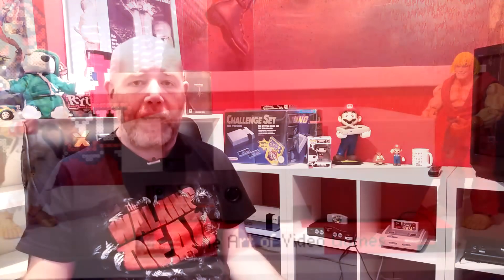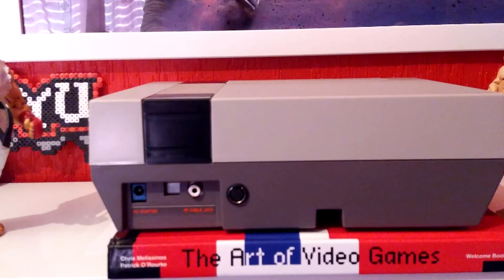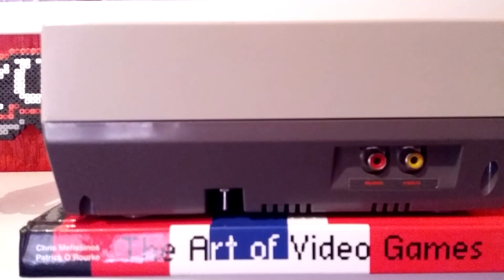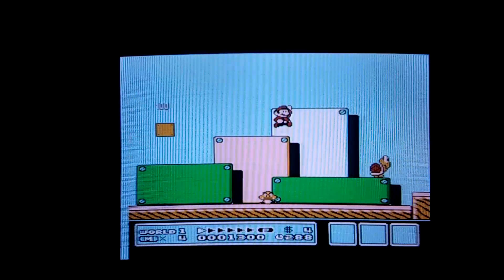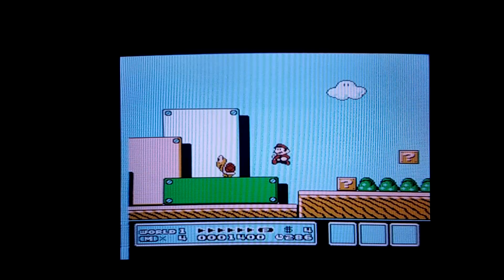OldSkoolConsoles NES RGB & N64 RGB Mod Service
This is a quick vid to talk about my recent experience using OldSkoolConsoles modding service.

I sent my PAL NES & PAL N64 to be RGB modded by Dave.

He did a great job. Please check out the video to see the quality of his work.